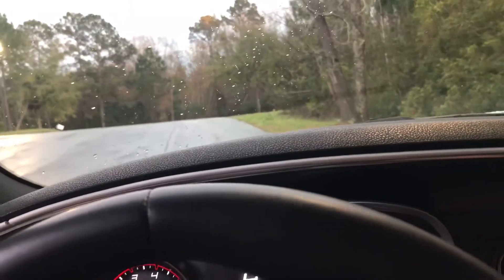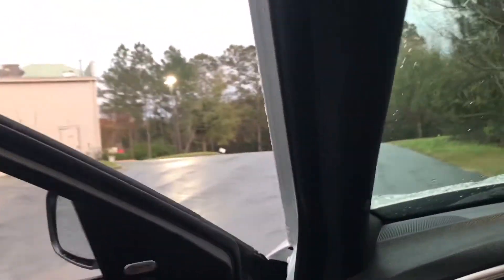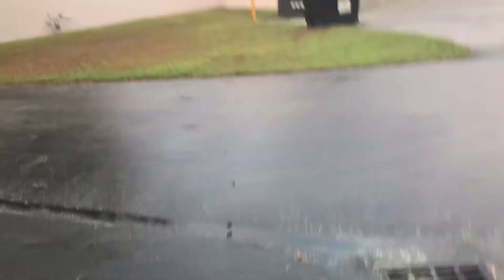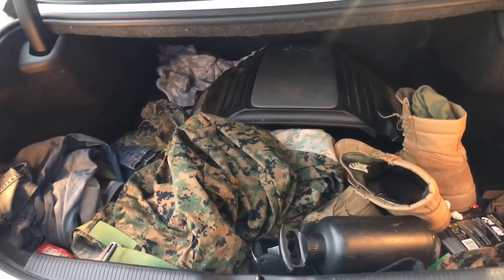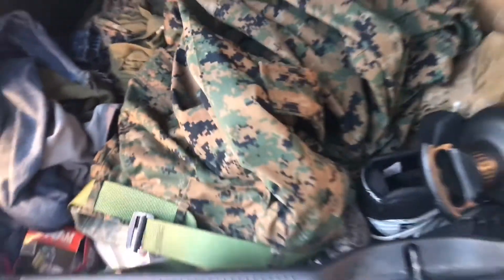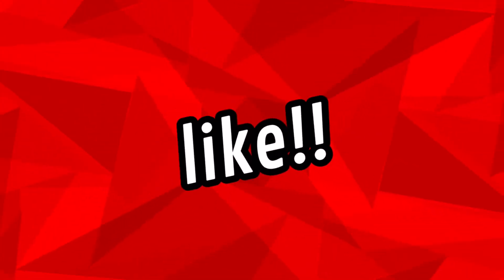What’s in my trunk challenge // channel update!